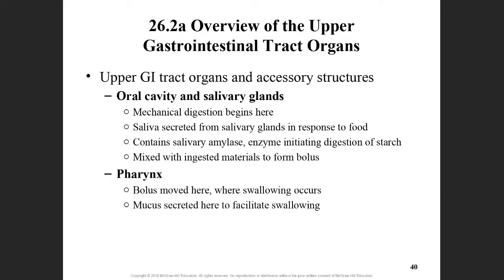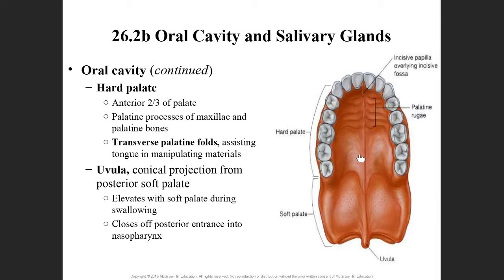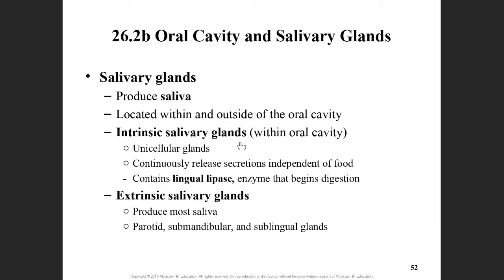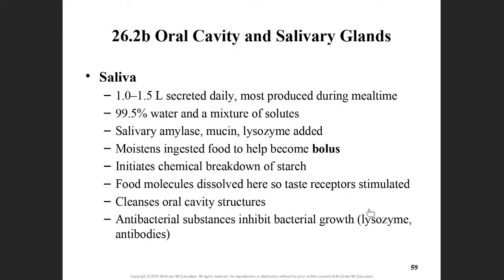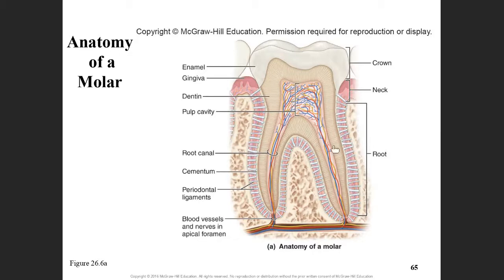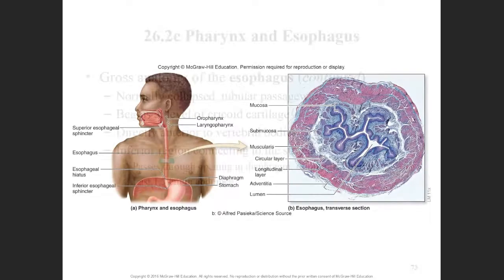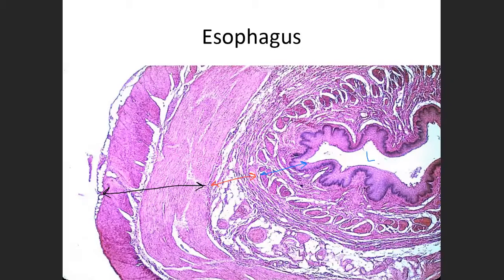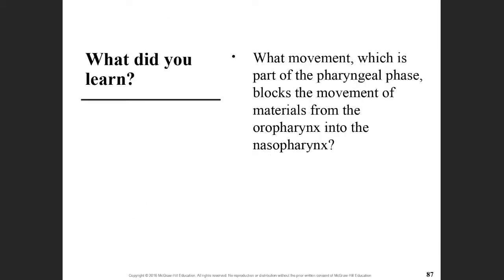Digestive System (Upper GI tract -1)